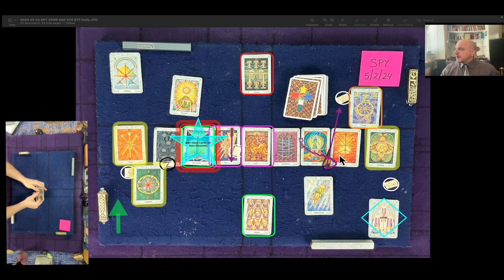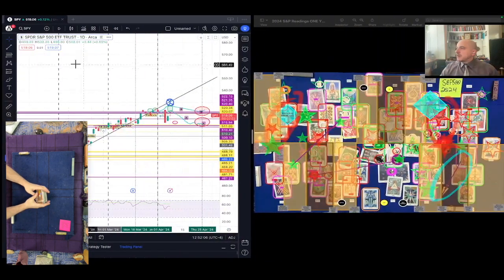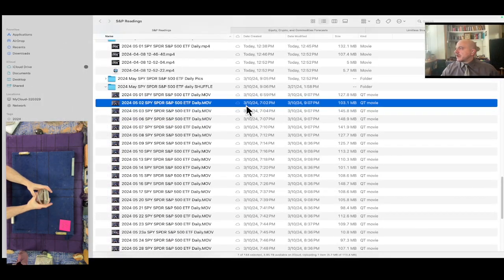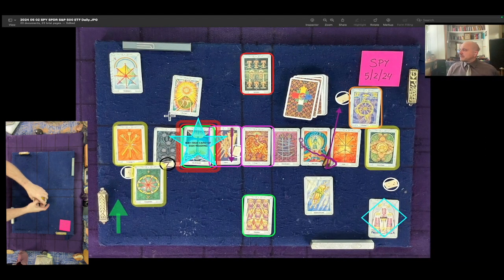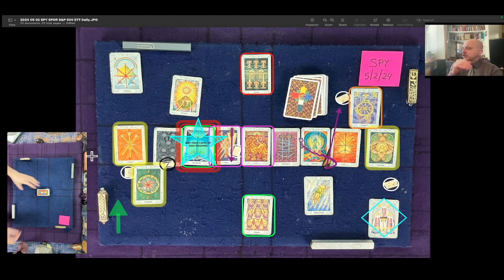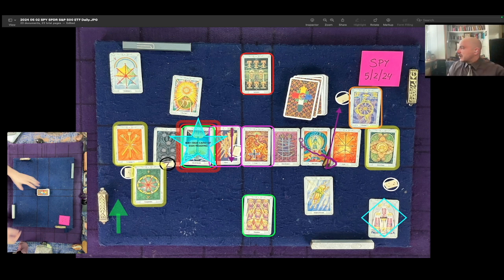How To Use Tarot To Predict The Stock Market | S&P 500 Predictions for May 02, 2024